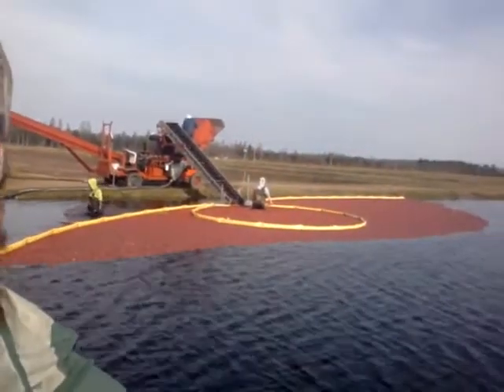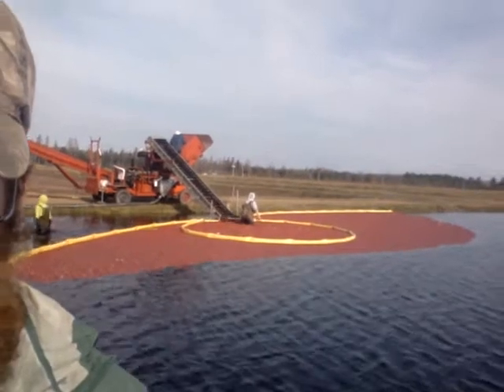Cranberry harvest #1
A quick look at how we remove the last of the fruit from the bed